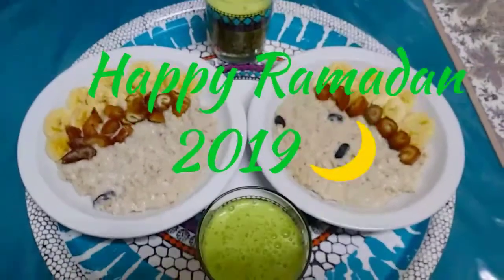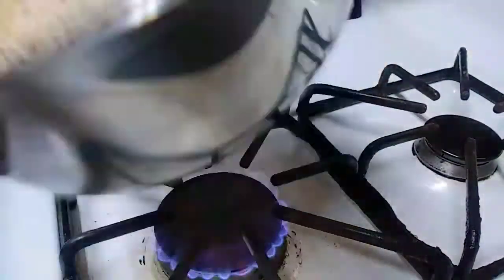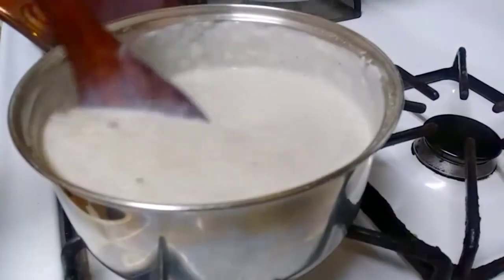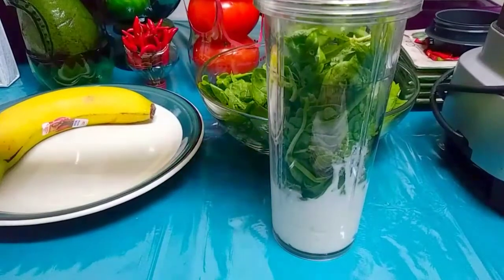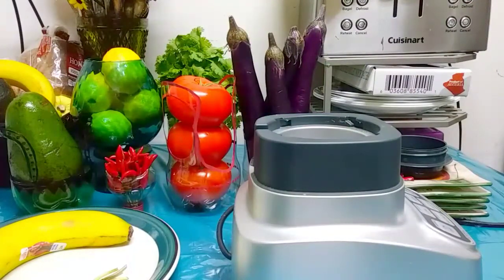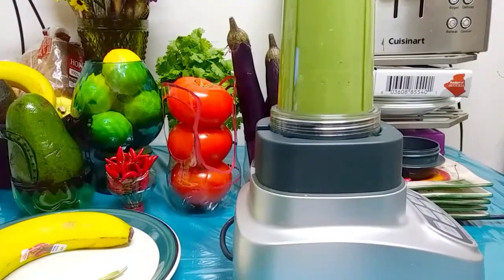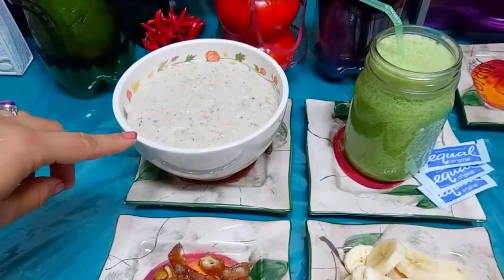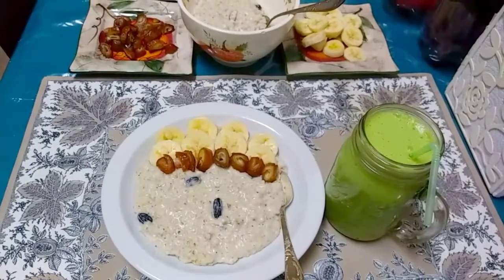Breakfast Recipe Fast And Healthy For You | Quick Oats And Green Lassi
This is a breakfast recipe for you it's very quick to prepare  and yes very healthy for you , here I am making quick oats in milk topped with slices of banana and dates and as for a drink of choice I am making green yogurt lassi , because it's also the Holy month of Ramadan so I am about to keep my Fast with this food I am preparing